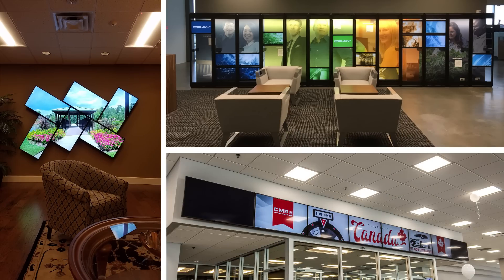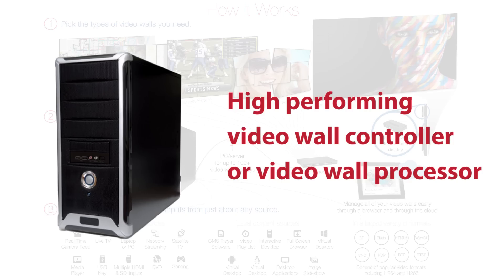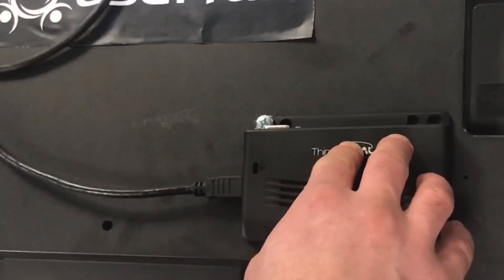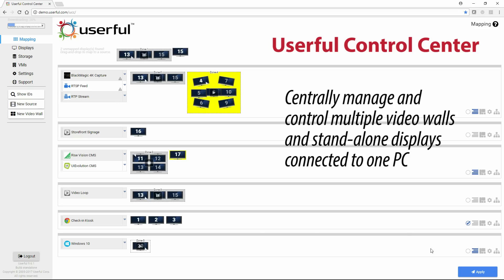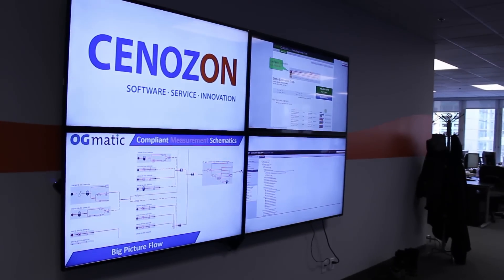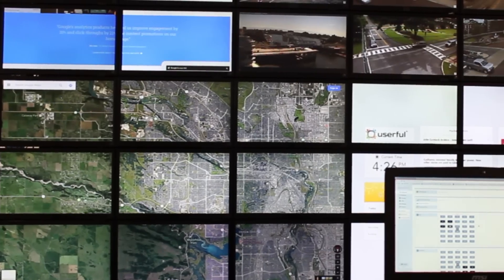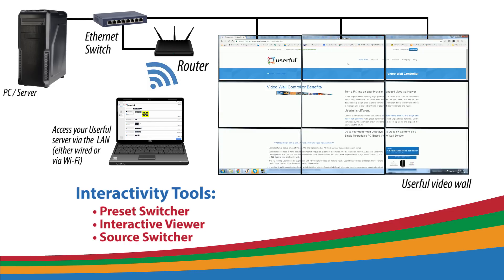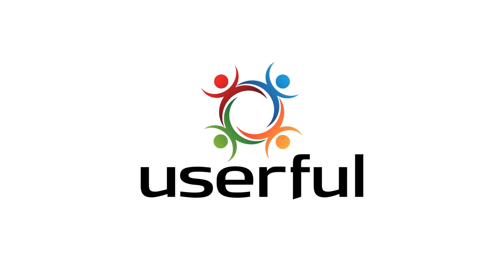How To Make a Video Wall (2018)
This video shows how easy it is for anyone to make/deploy a video wall, from the hardware needed--standard PC, long-lasting zero clients with no movable parts in each display, and existing Ethernet infrastructure and how to connect it, to all the advance features, such as the ability to switch content from a smartphone with the touch of a button, preset zones to show multiple content simultaneously on a video wall, or screen mirroring for having the same content play at the exact same time on both video walls and individual displays (ideal for signage replication).

This video also gives you a tour of the web-based, drag'n'drop, Userful Control Center, the most intuitive video wall configuration tool. Here you can create both grid and artistic, mosaic-style video walls; and perform pixel perfect display alignment, color calibration (when using different display types) and bezel correction. You can also set content sources and easily map them to any video wall or individual display. Whether is real time, 1080p or 4k, 6k or even 8k videos; or managed content from a CMS; or even interactive full screen desktops or browsers Userful supports them all!